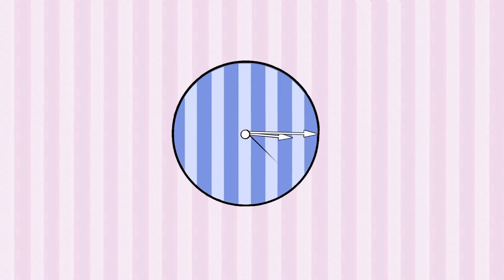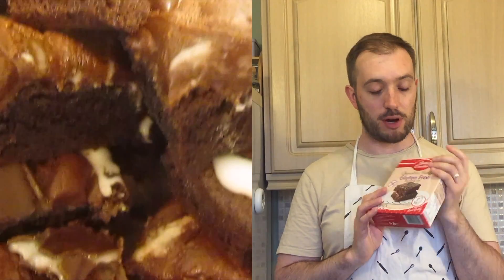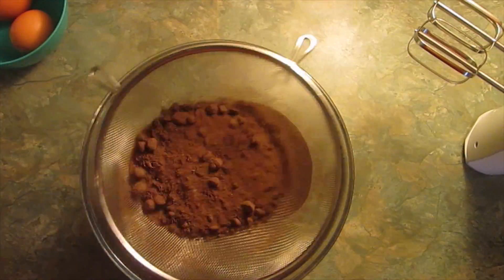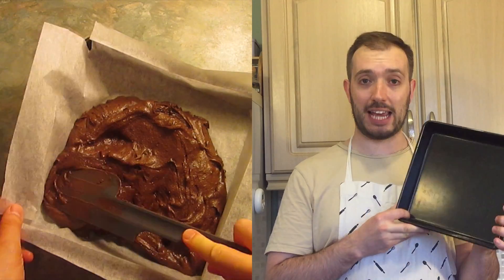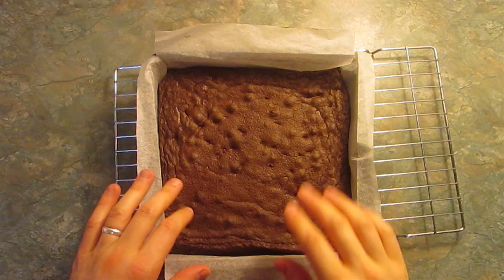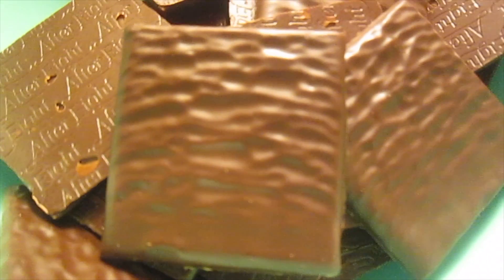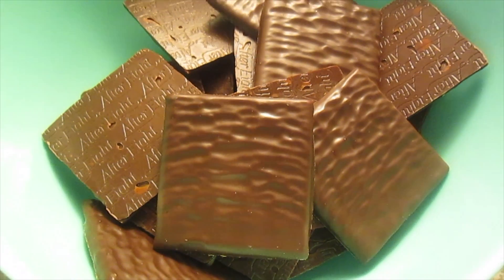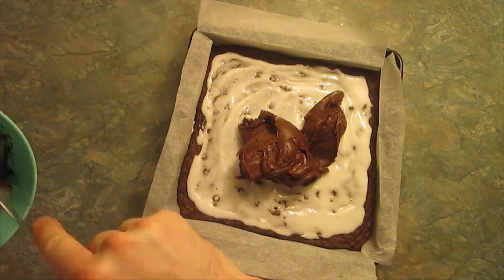Betty Crocker Gluten Free Brownie Mix CHALLENGE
It's strong and stable... for the naughty, with none of the wheat.

for delicious recipes and gorgeous bakes.